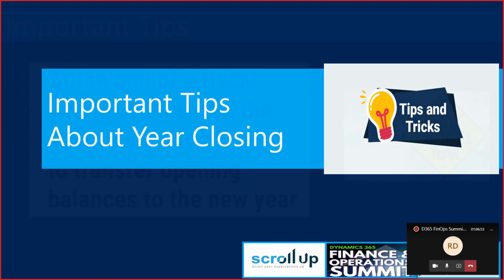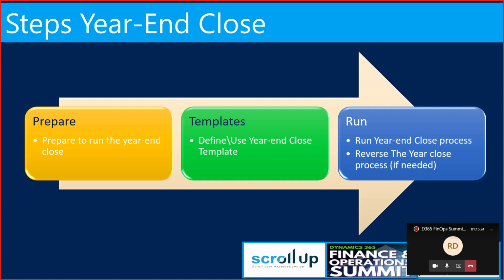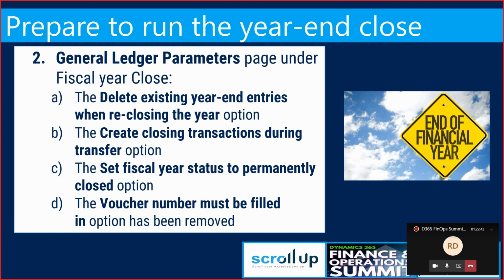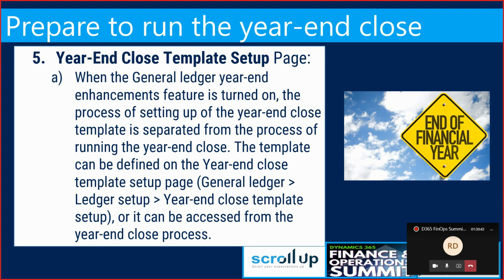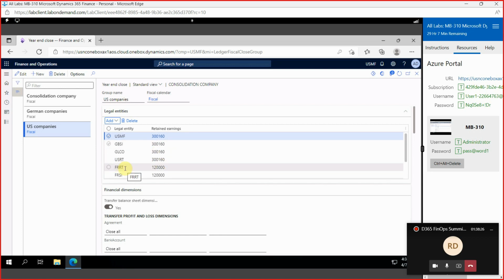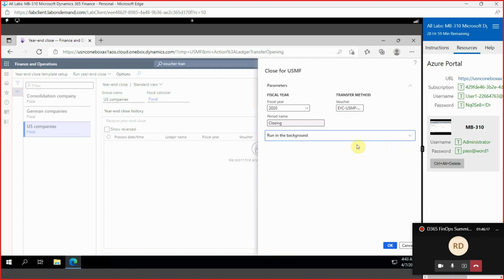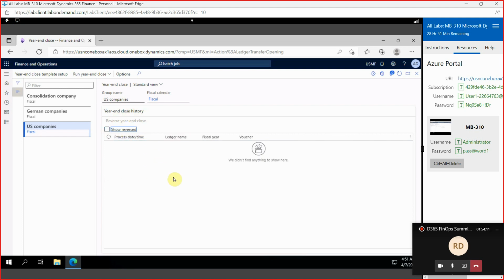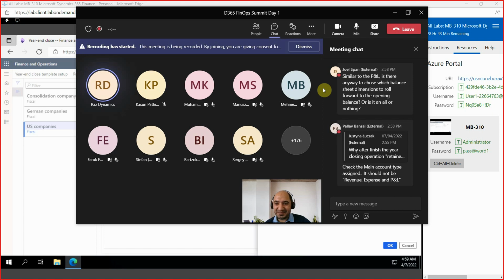Year-end Close with Microsoft Dynamics 365 Finance and Operations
In this Video recorded during the Dynamics 365 FinOps Power Summit in April 2022, You will watch & learn how to close the fiscal year with Microsoft Dynamics 365.
You will learn in a very practical way:
- Important Tips About Year Closing
- How to Prepare to run the year-end close
- Define\Use Year-end Close Template
- Run Year-end Close process | Reverse (If needed)
You can now get the best of D365💘